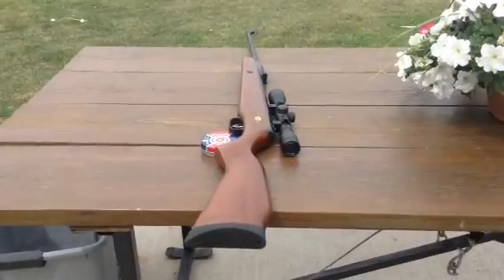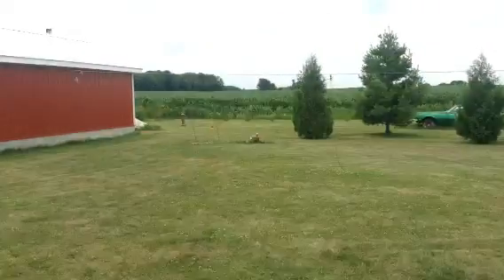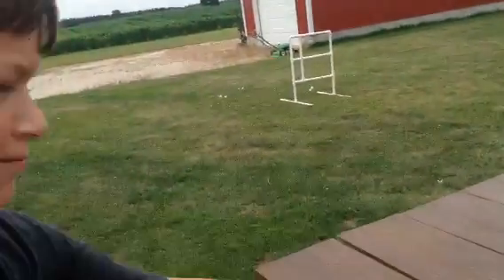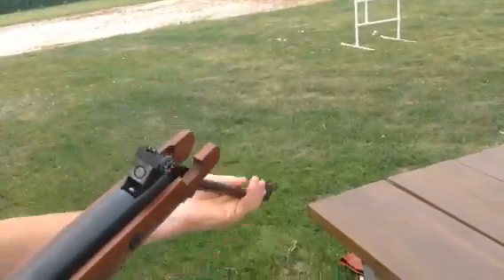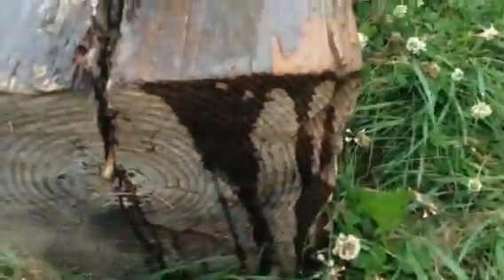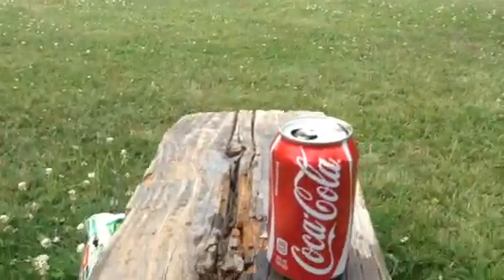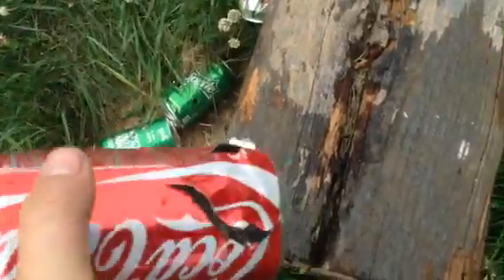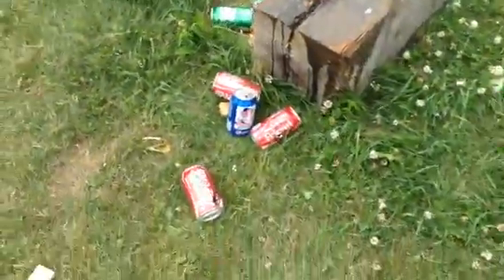Beeman air rifle power test